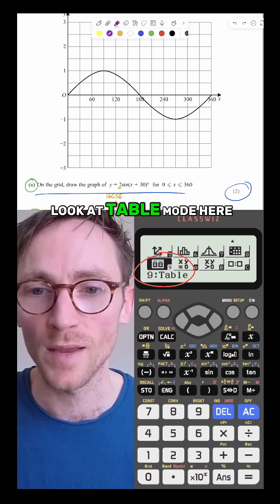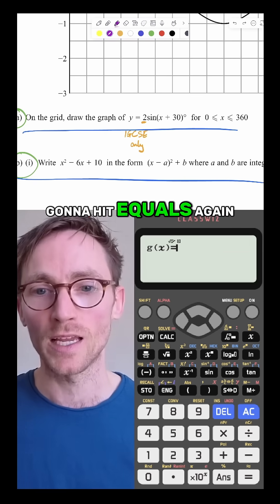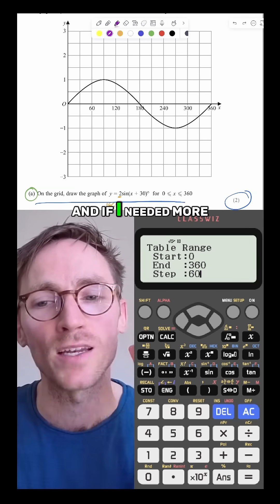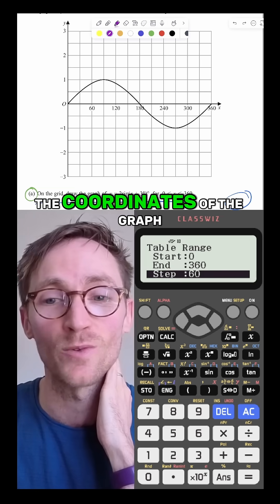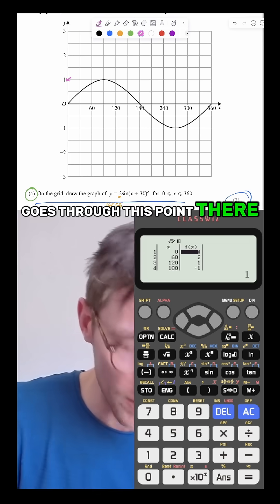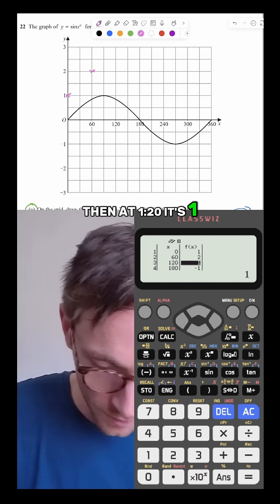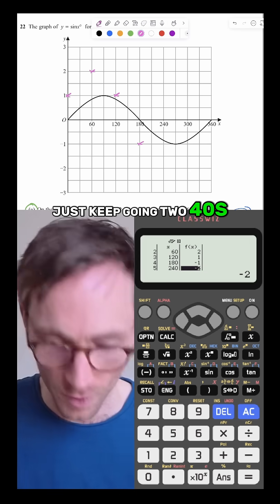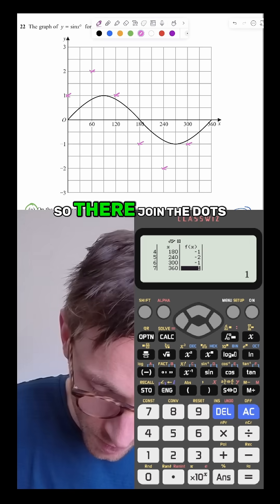This Calculator Graph Hack Will Save Your GCSE! 😳📉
Struggling with graph transformations in GCSE Maths? Whether it’s sin(x) or quadratics, this calculator trick is a game-changer!

This hack makes those nasty graph questions feel like a breeze.